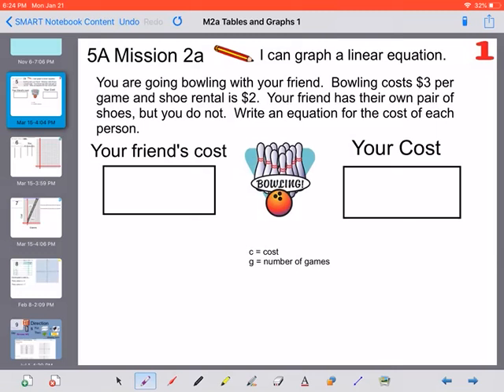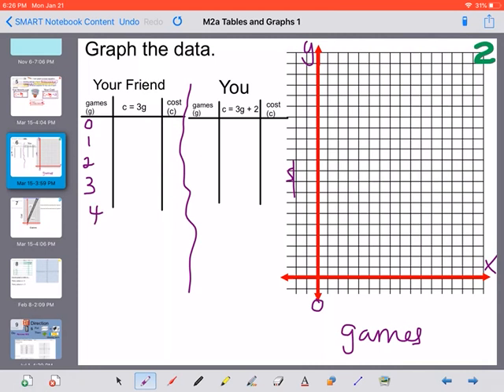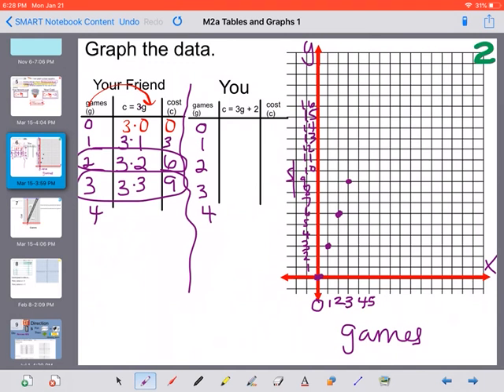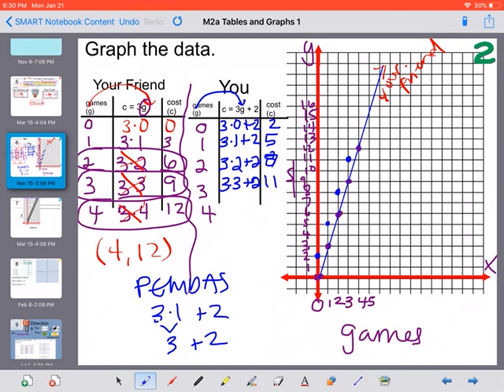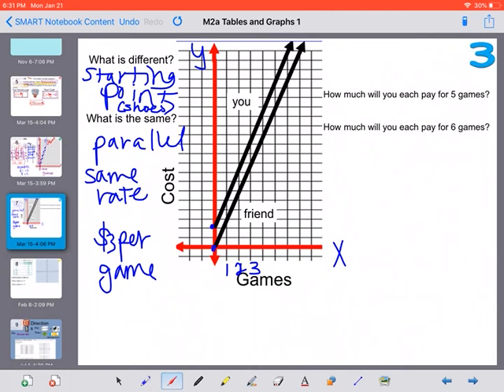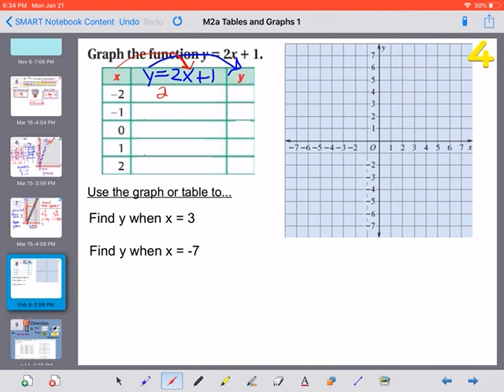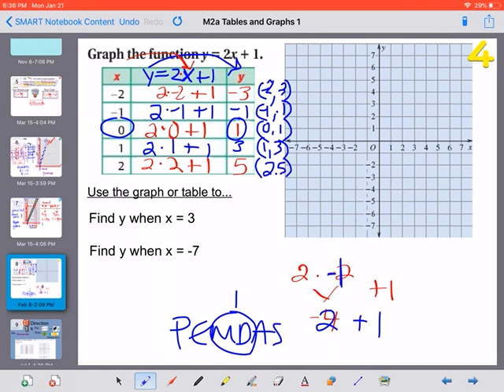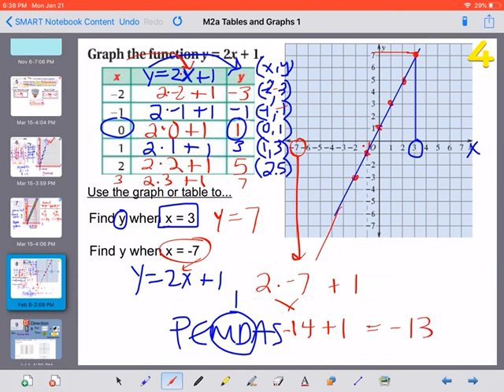5A M2a Tables and Graphs